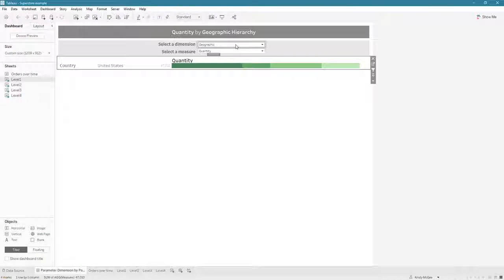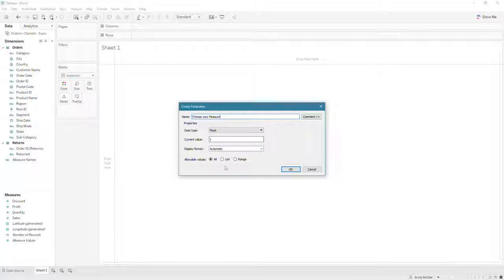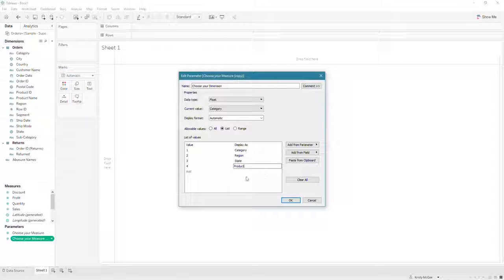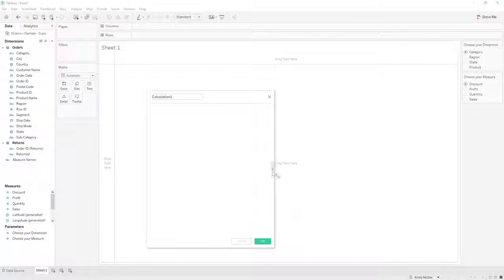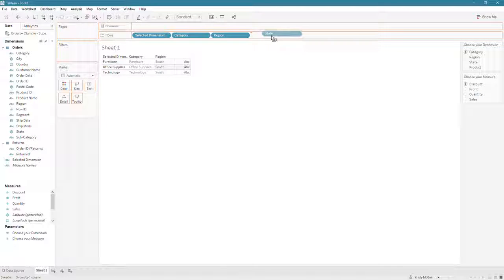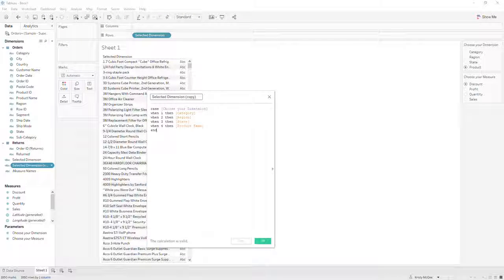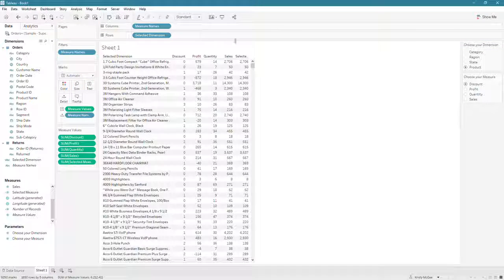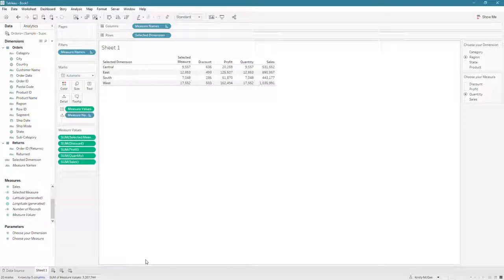Tableau Dimension and Measure Parameters